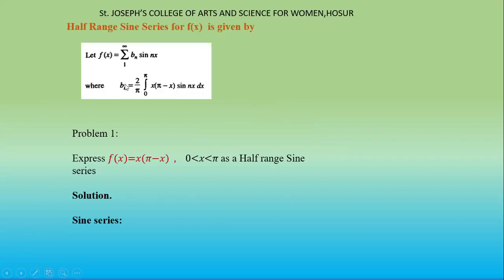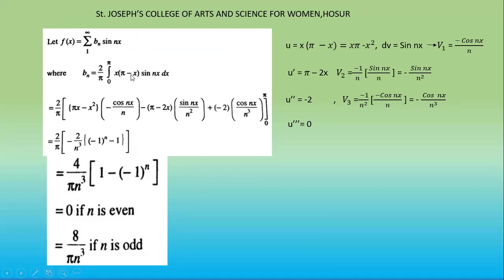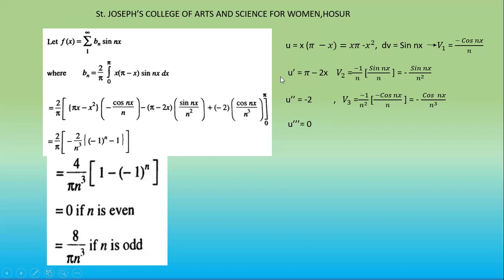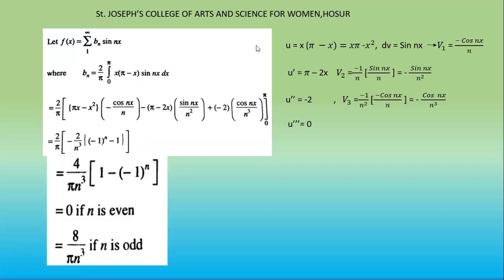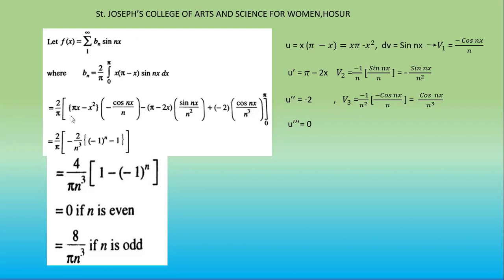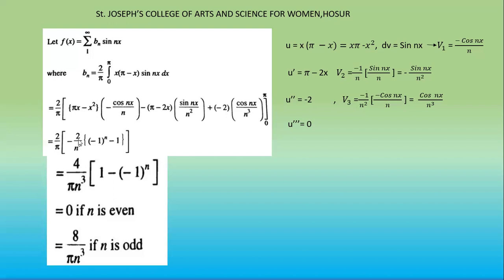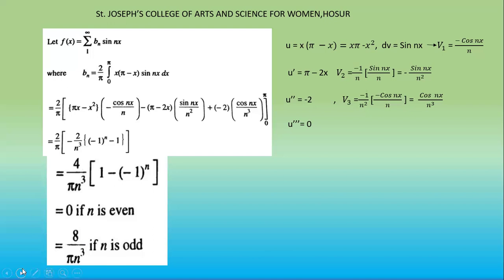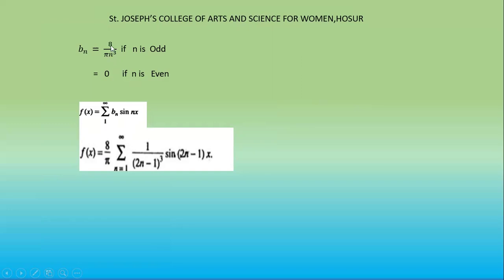Half Range Sine Series